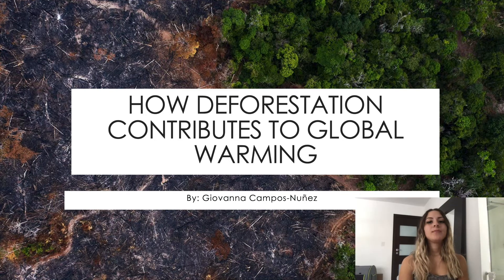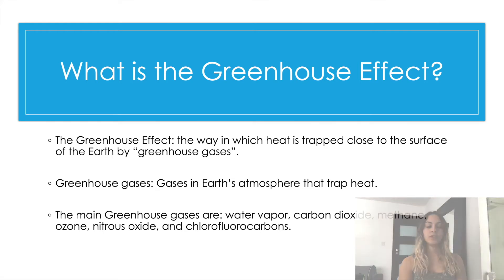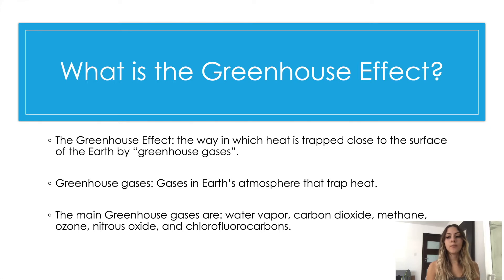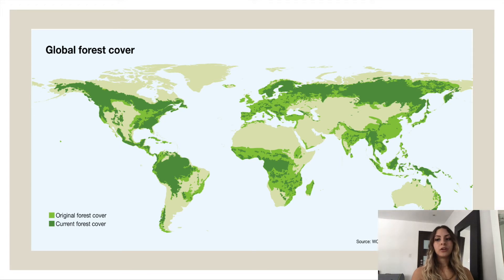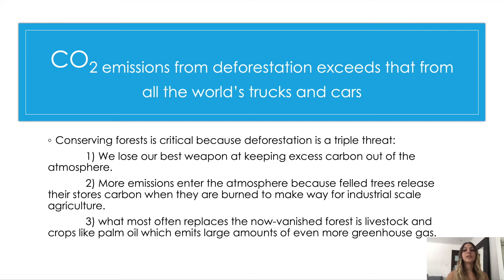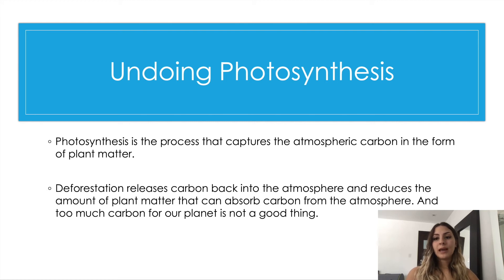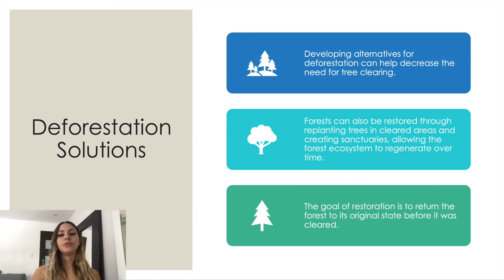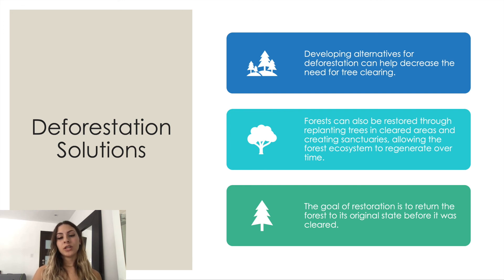Campos Nunez - How Deforestation Contributes to Global Warming